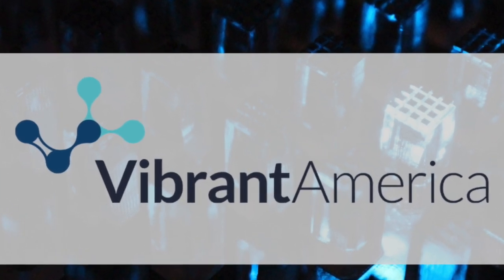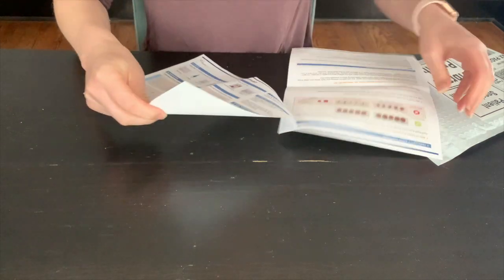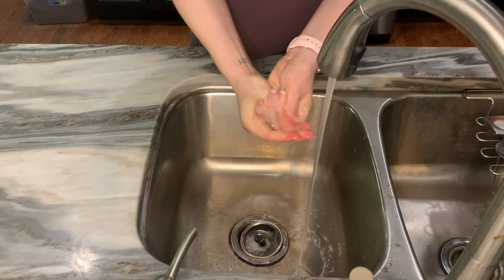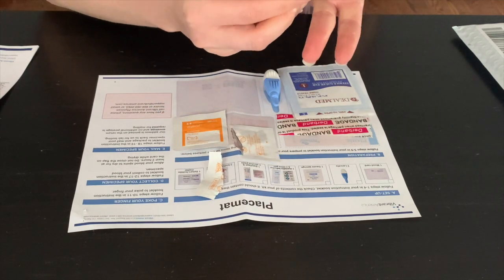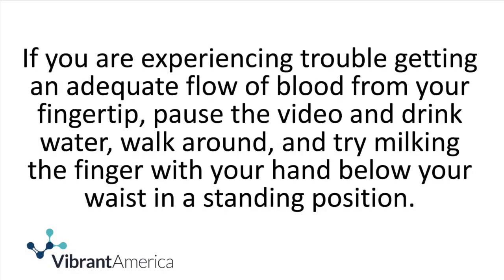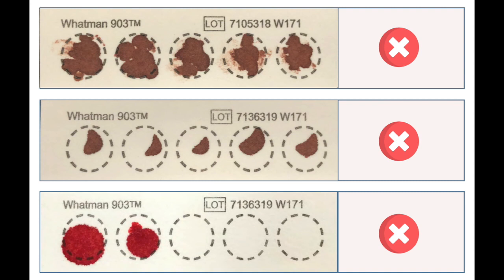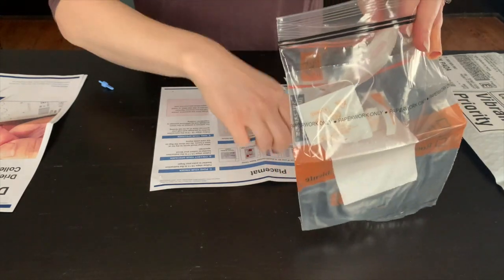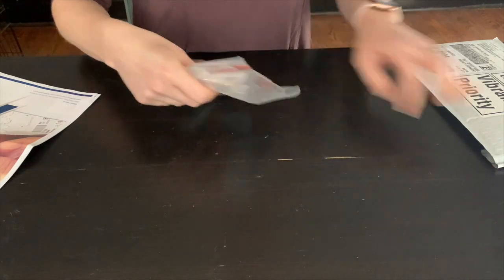Vibrant America DBS Collection Video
In this video, our team demonstrates how you can collect your dried blood spot (DBS) sample right at home. This is an easy collection method that can help you test- rather than guess- at your own convenience.

To learn more about Vibrant America, head to our
To learn of the various dried blood spot test options of Vibrant Wellness, look